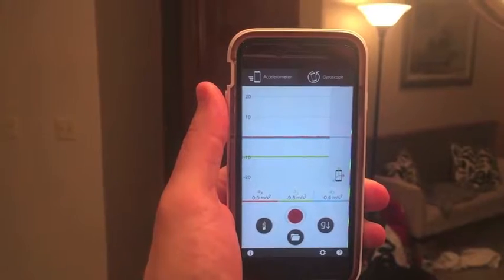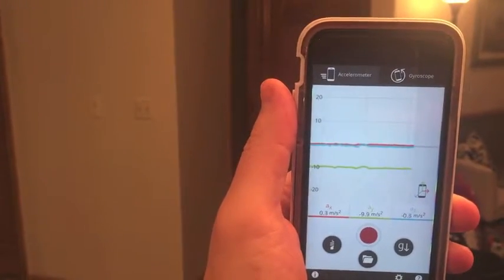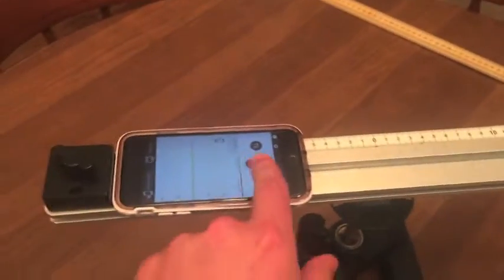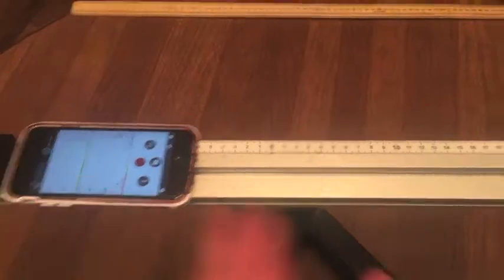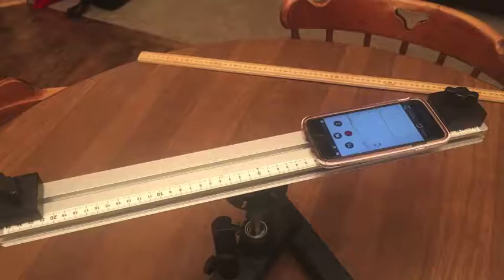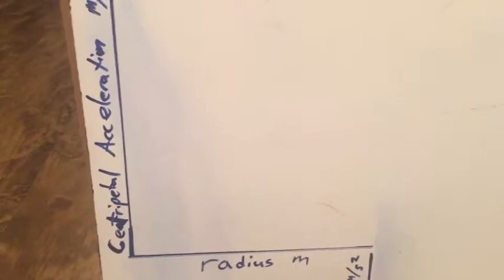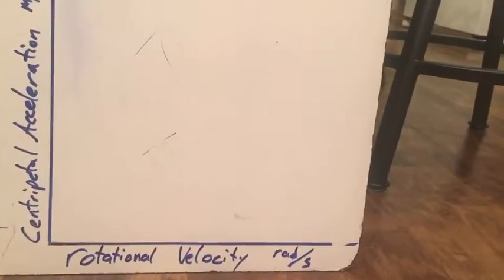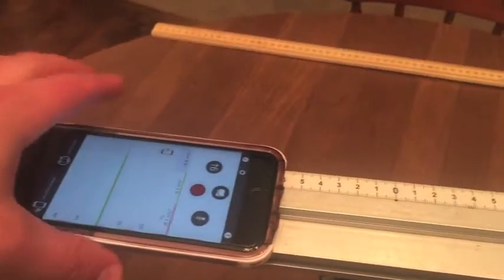Smartphone Physics Video II